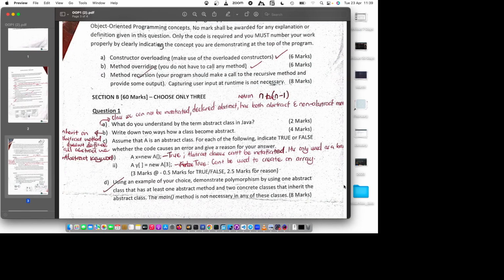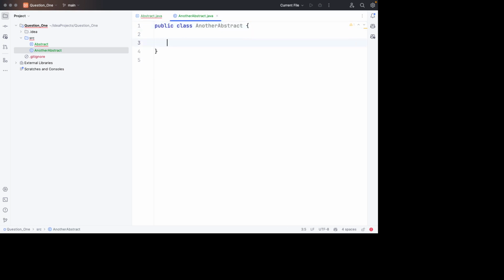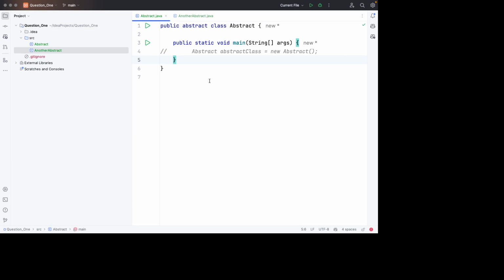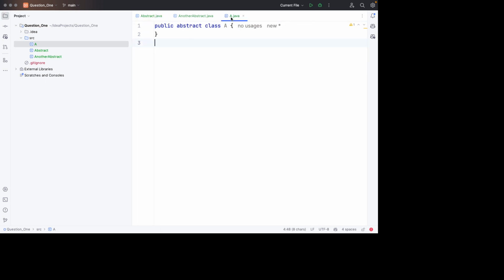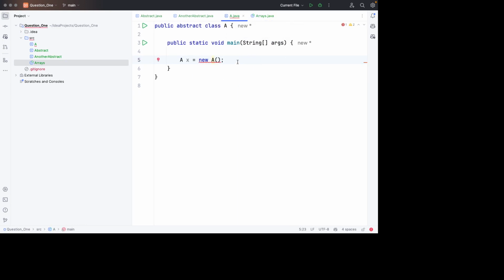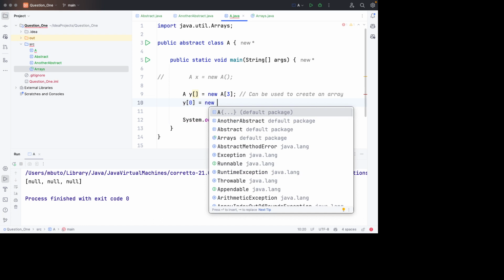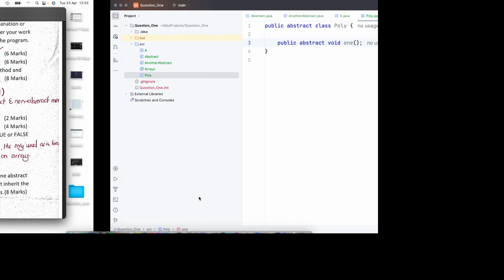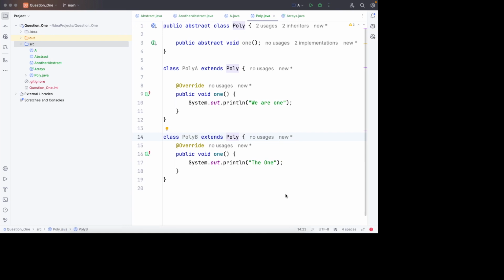Crack Java Exams MUK - Semester II - 2021/2022 | Question 1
Solution to question one.

Concepts tested in the question:
Abstraction
Instantiating abstract classes
Creating arrays from abstract classes
Demonstrating polymorphism using abstract classes